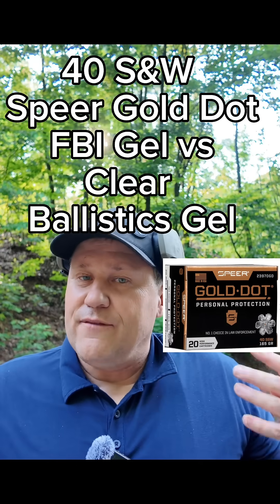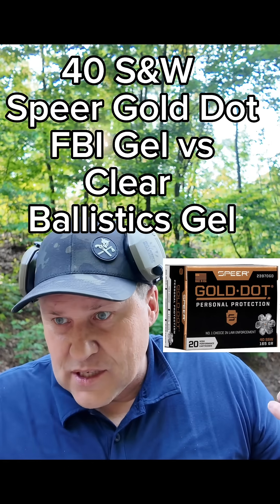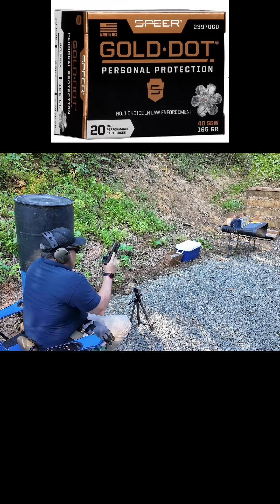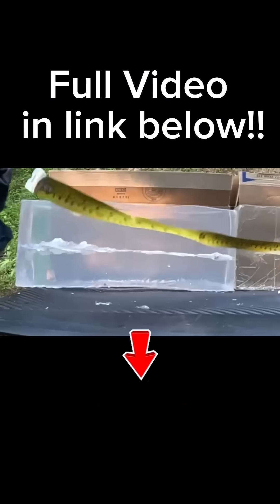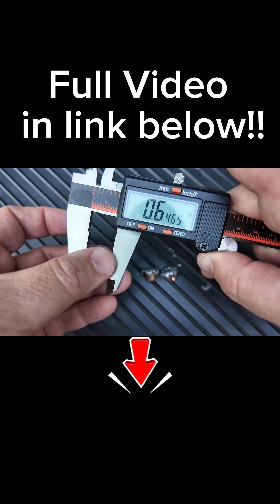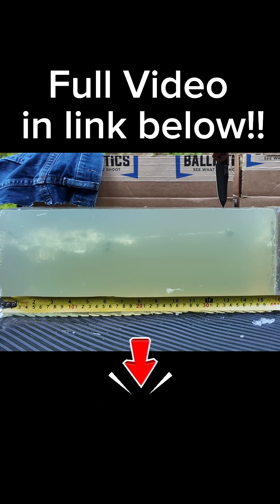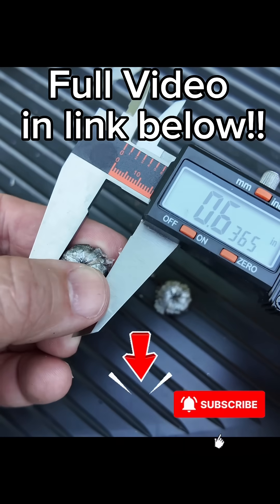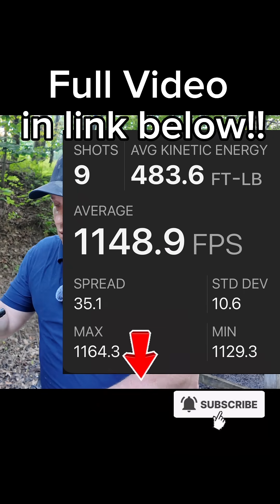FBI Gel vs Clear Ballistics Gel 40 S&W 165 gr Speer Gold Dot Glock 35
This is Episode 4 of our ballistics gel series! In this video, we're putting the 40 S&W Speer Gold Dot (165 gr) to the ultimate test. We'll be shooting it out of our custom Glock 35 "Joe Jones Special" into two different types of ballistics gel: official FBI 10% organic ordnance gel and Clear Ballistics synthetic gel.
We'll compare the results of each shot, including:
Penetration depth
Bullet expansion
The appearance of the wound track
High-speed slow-motion footage of the rounds entering the gel.
Is there a significant difference between the two types of gel? Watch to find out!